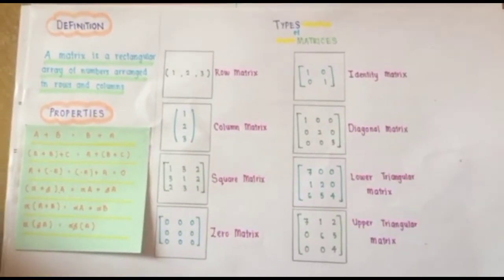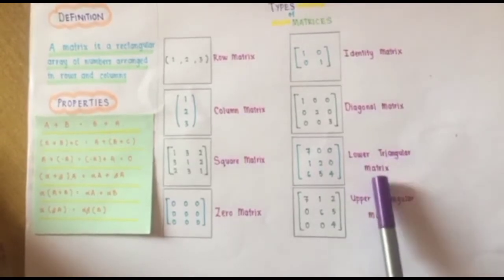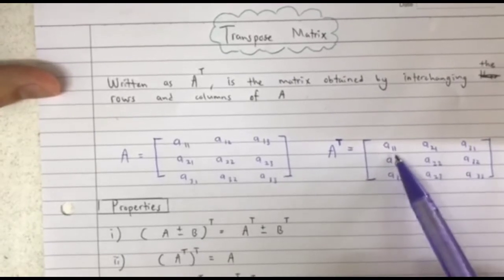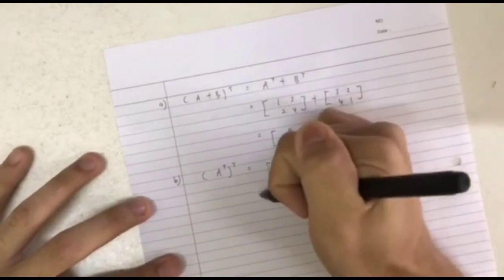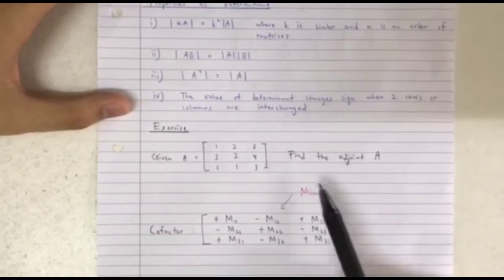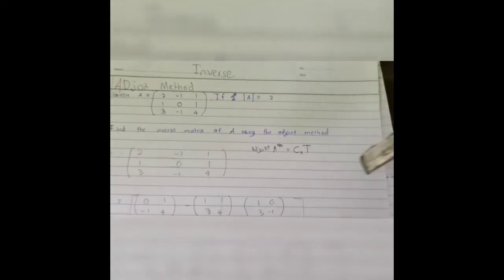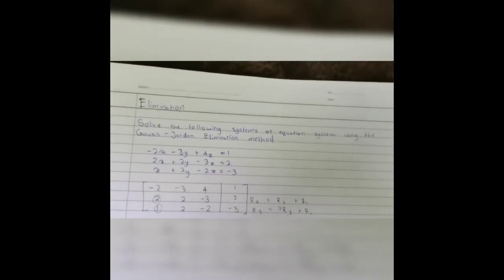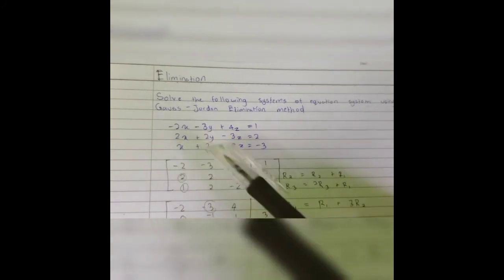Group Assignment Math